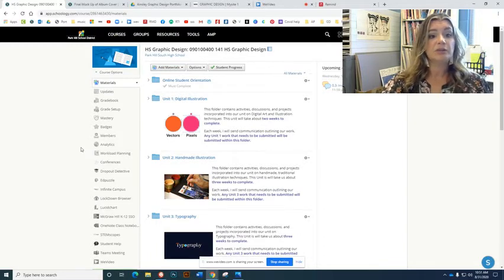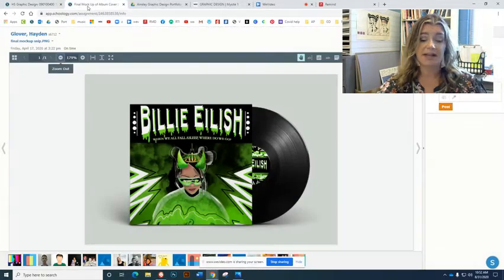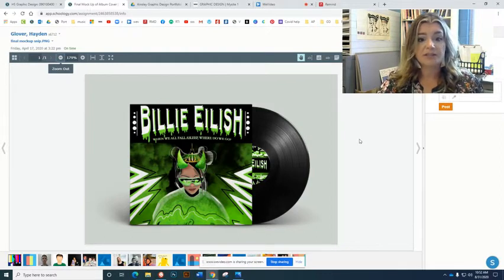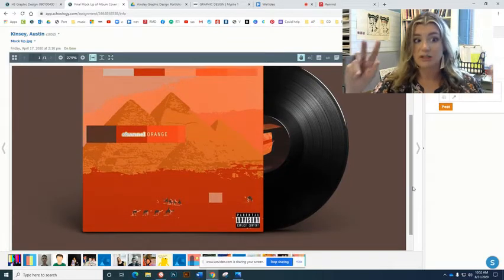Graphic Design Open House Video